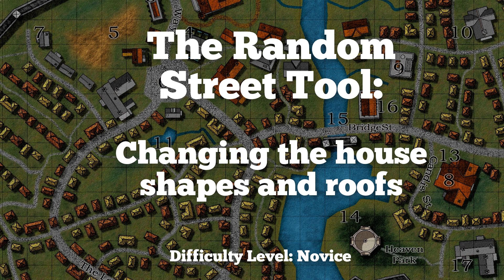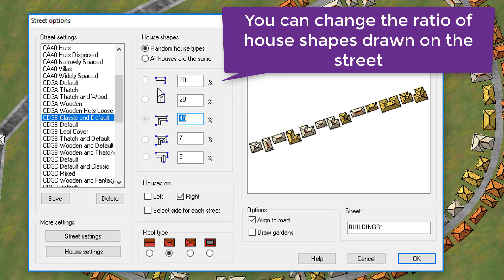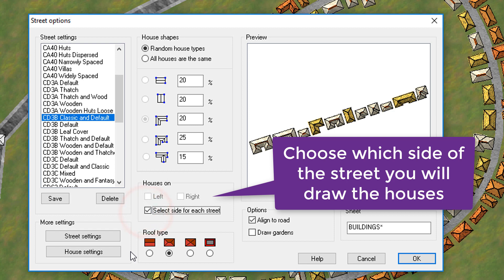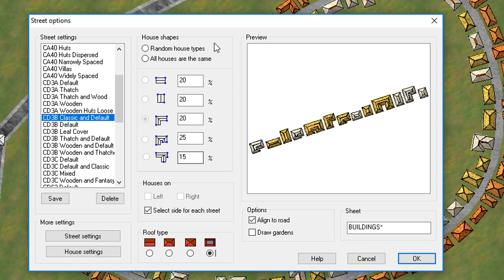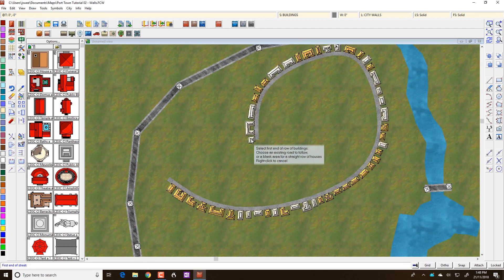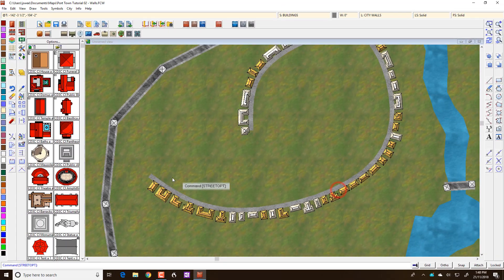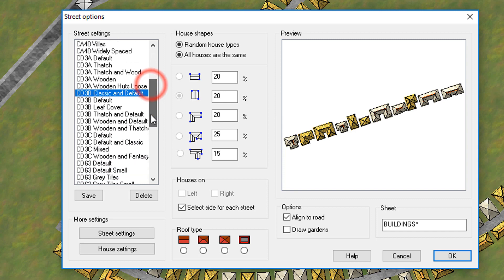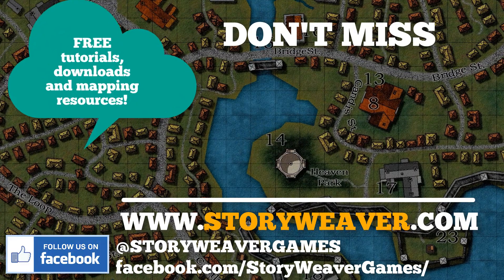City Mapping - Essential Skills - Random Street Tool - House Shapes & Roofs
In this short video on using the Random Streets tool, we start to explore how you can customize how the tool to draw different house shapes and rooftops.

You will learn:

1. How to change the ratio of different house shapes to be randomly drawn
2. How to change the roof types of houses
3. How to choose which side of the street you will draw houses

Difficulty level: Novice

Time needed: 3 min